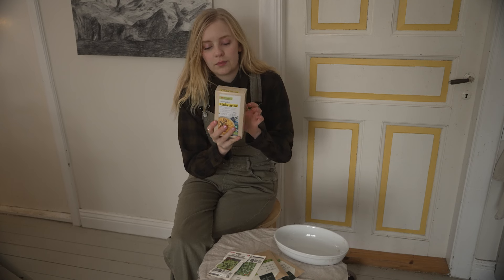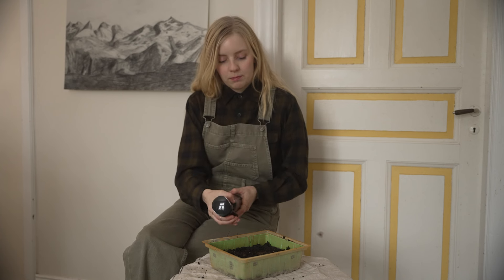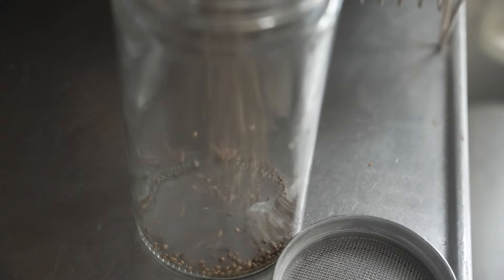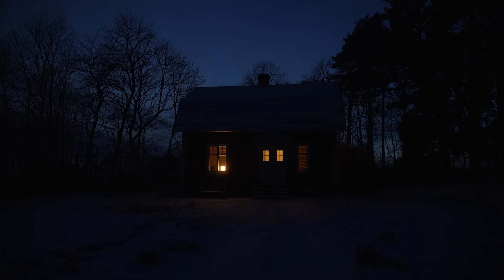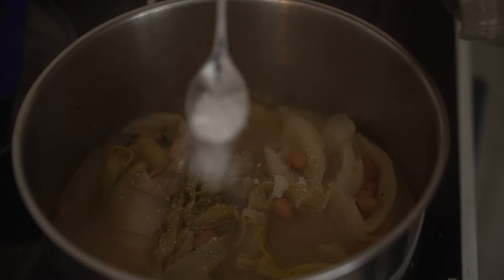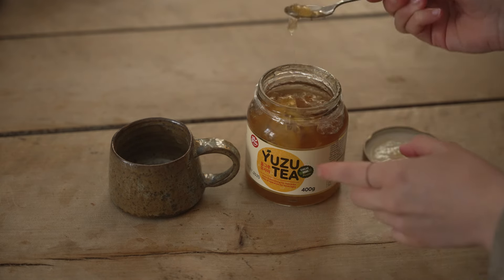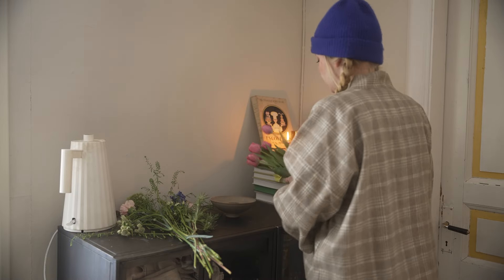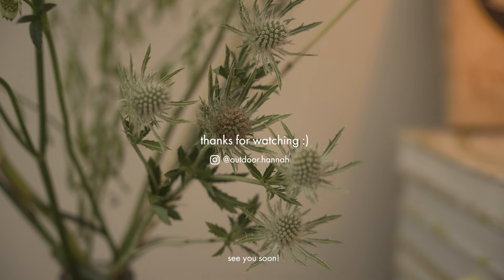Fighting Swedish Winter Depression: Indoor Gardening, Cozy Brothy Beans, Ikebanas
My absolute favorite boardgame for winter
Create your own flower arrangements/Ikebanas
Grow your own microgreens

A week of beautiful things, greenery and deliciousness to combat that winter sadness.. I’ll stay patient :)
Hope you enjoy this weeks video and get some inspiration from it! Take good care my dears, sending hugs

Hannah

⌠Let’s connect⌡

⌠recipes⌡
Lemony Brothy Umami Beans with Crispy Kale for 2 persons
Soak around 350g Dry Pinto Beans for at least 12hours in water.

Roughly chop a piece of sellery and 2-3 carrots as well as 2 small leeks. Put those into a pot, add the beans on top and almost cover everything with fresh water (not the bean soaking water). Add 1/2 onion, 4 garlic cloves, 2 bay leaves, 1 tbsp olive oil, 1 tbsp Yondu, Freshly Ground Black Pepper, some sprigs of thyme and 1/2 organic lemon (grate the lemon rind off first for the crispy kale).

Let it cook for 1-3 hours, depending on your tab water and when the beans are soft, take out the celery, lemon and carrots, add 1 tsp miso paste, more pepper and around 2 tsp salt, depending how salty you like it. Serve it with the crispy kale (recipe below), some normal or vegan creme fraiche/sour cream, pepper, maybe some herb oil and a sprig of thyme.

For the crispy kale, preheat the oven to 140°C, wash the Kale and get rid of the stalks. Mix lemon rind, olive oil, 1 clove of garlic, salt and pepper and brush the kale with that lemony oil. Bake for around 20 minutes or until crispy (without getting burned). Yummyyyyyy!

⌠other stuff⌡
Camera Lense*
Spray Bottle for Gardening
My ceramic bowls

⌠some of my favourite youtube channels⌡
Cody & Victoria
Roaming Wild Rosie
Athena Mellor
hannahleeduggan
Isabel Paige
Eamon & Bec
Imamu Room
Jonna Jinton
Christine Kjaer
TheCottageFairy
Leena Henningsen

00:00 Intro
00:58 Indoor Gardening / Growing Microgreens
04:12 Cozy Evening at the Cottage
05:20 Lemony Brothy Beans Recipe
07:35 Yuzu Tea
08:32 Ikebana / Flower Arrangement